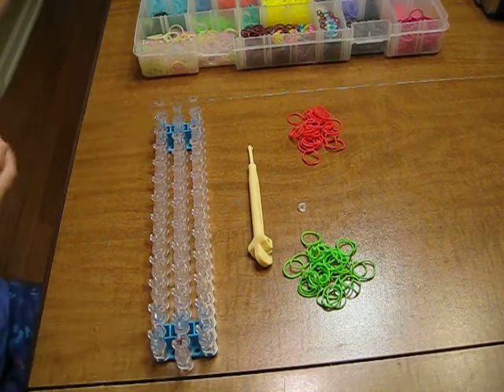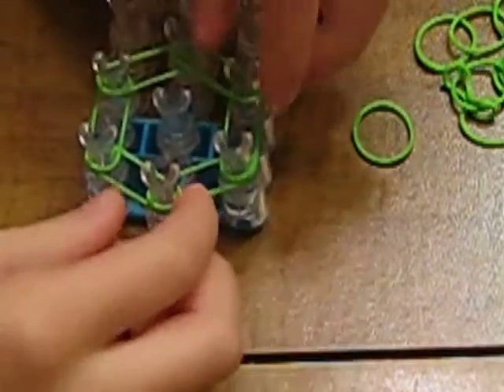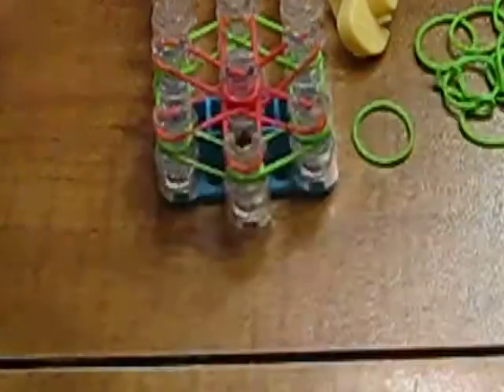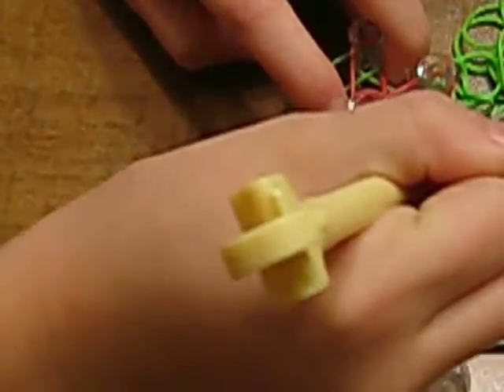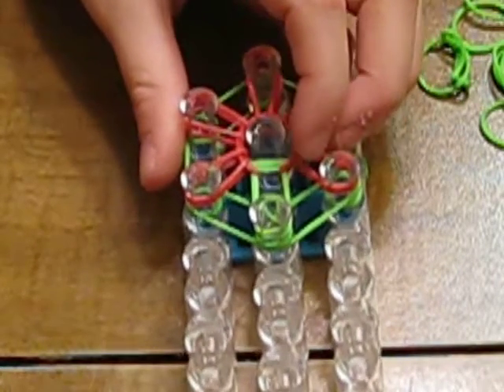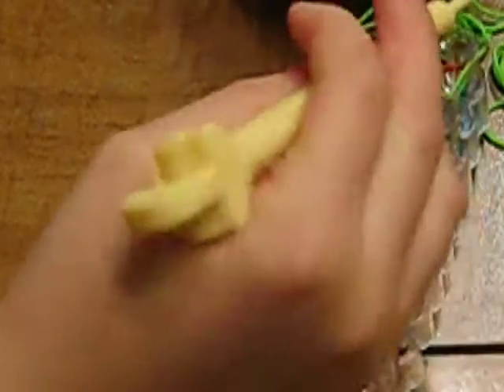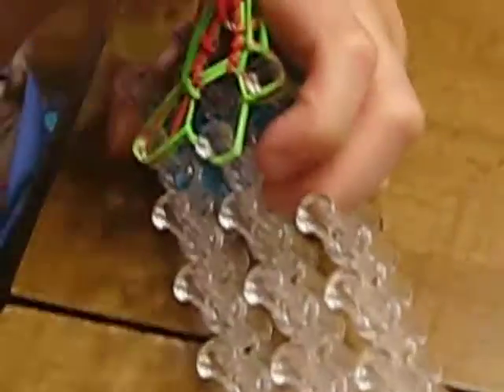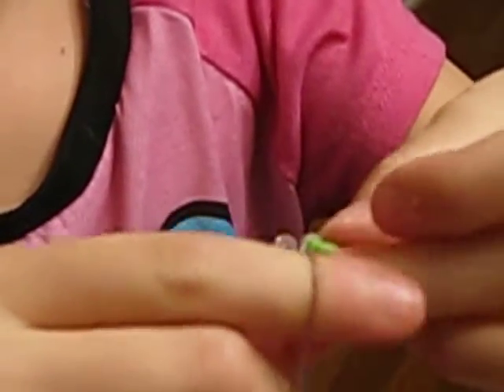Vanessa's Rainbow Loom Charms